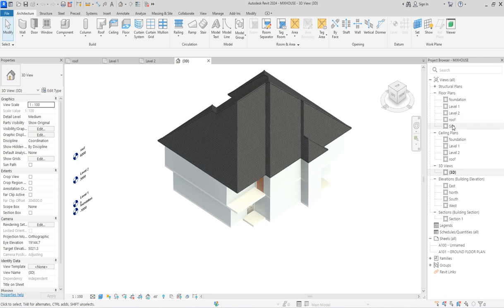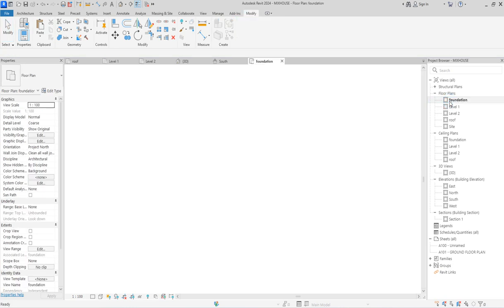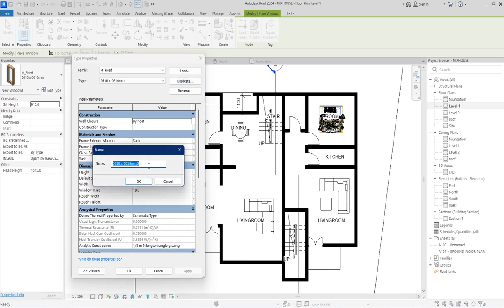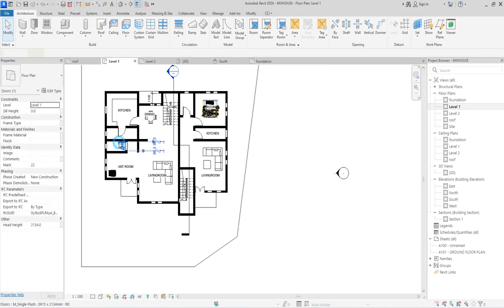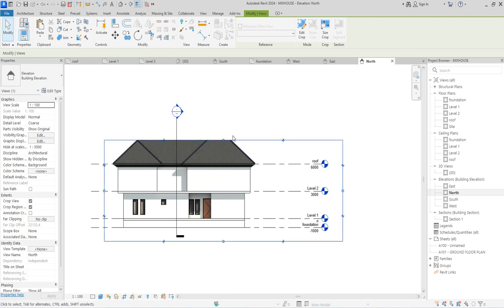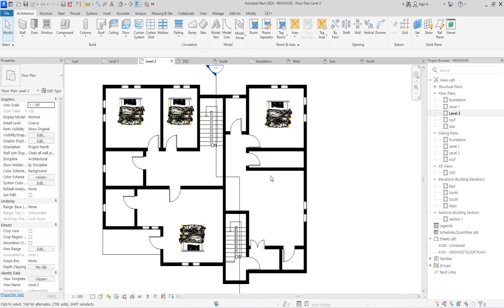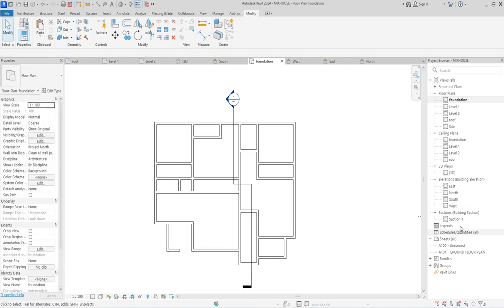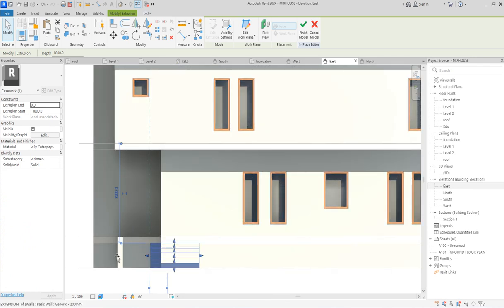5 HOW TO CREATE ELEVATION WINDOWS: MIXHOUSE DESIGN IN REVIT 2024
5 HOW TO CREATE ELEVATION WINDOWS: MIXHOUSE DESIGN IN REVIT 2024